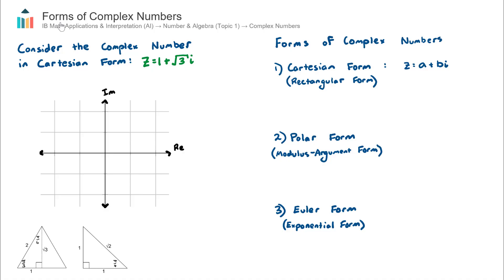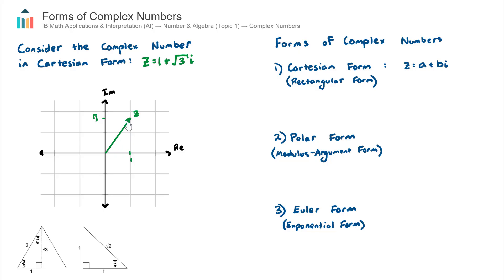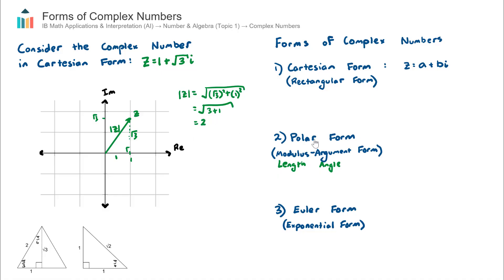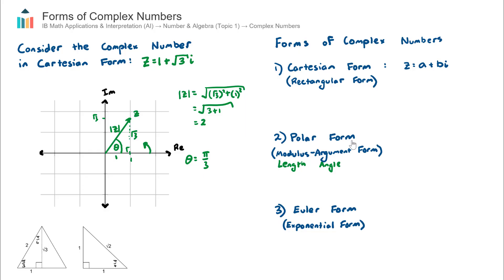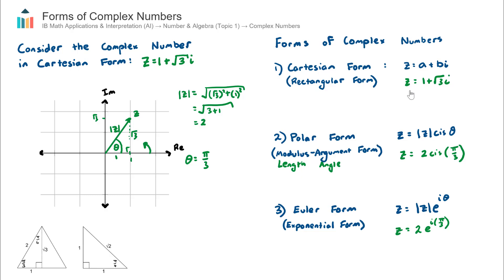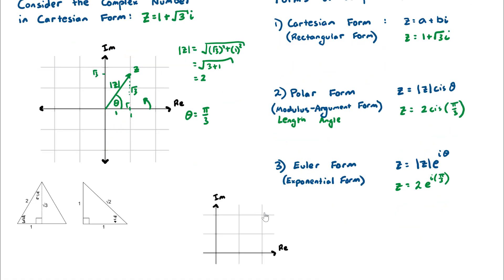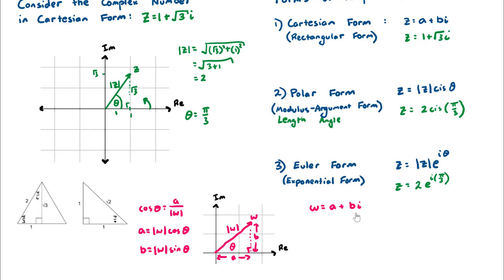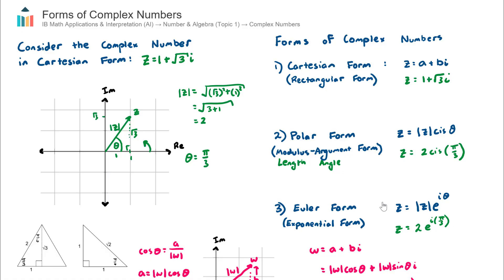Forms of Complex Numbers (Rectangular, Polar, Euler) [IB Math AI HL]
This video covers the different forms of Complex Numbers (Rectangular, Polar, Euler). Part of the IB Mathematics Applications & Interpretation HL course in Topic 1, Number & Algebra.